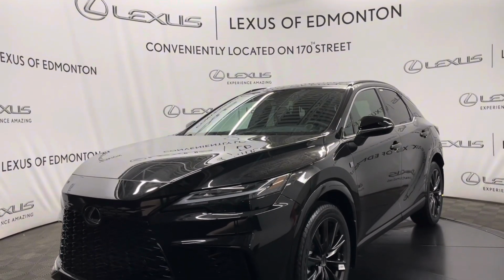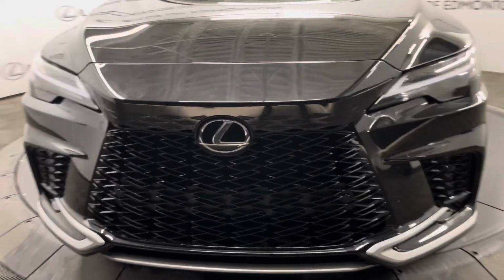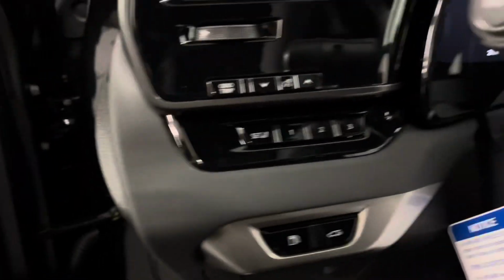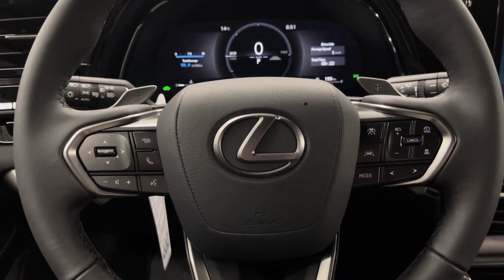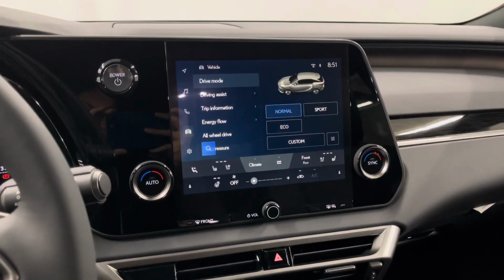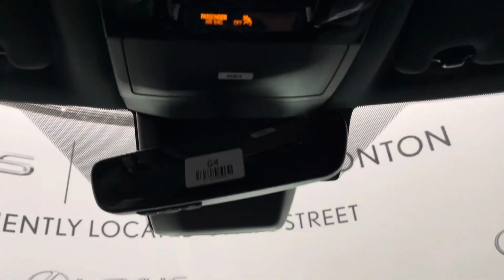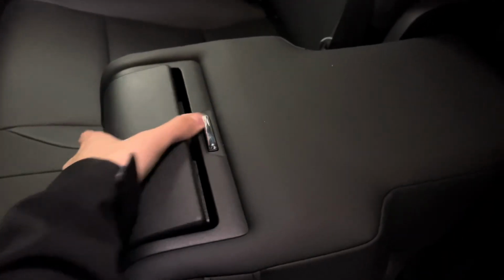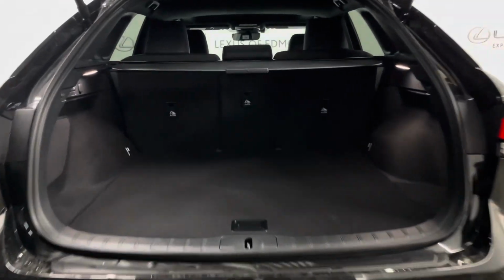NEW 2025 Lexus RX 350H | AWD | F-Sport Design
Welcome to Lexus of Edmonton, where luxury meets local hospitality. As a locally owned and operated dealership, we understand the importance of personalized care and attention to detail. Thats why we offer a range of VIP amenities designed to elevate your ownership experience such as the Lexus Sol Spa, Chauffeur and Valet Services, complimentary car washes and rock chip repairs, and much more. We cant wait to welcome you into the Lexus of Edmonton family where you join a community built on a shared passion for luxury and unparalleled service.

00:00 Intro
00:04 Exterior
00:21 Interior
01:21 Trunk Space
01:35 Outro